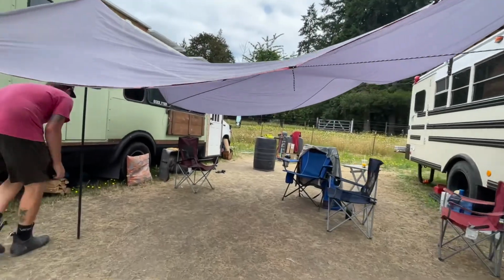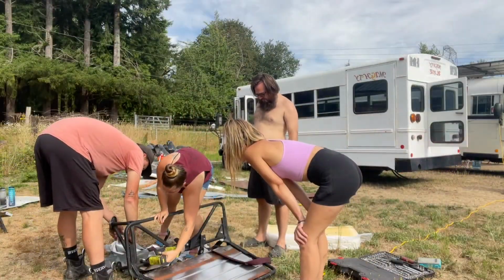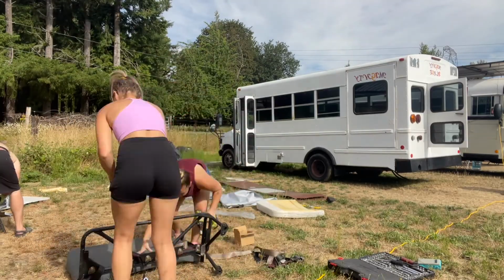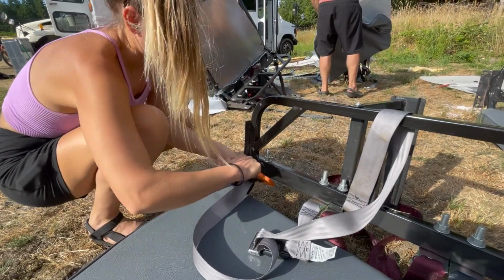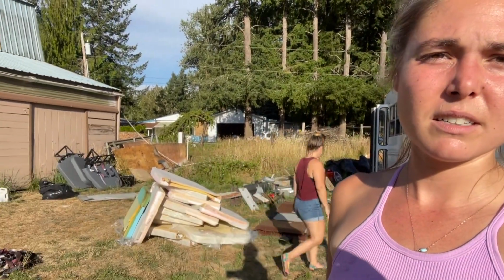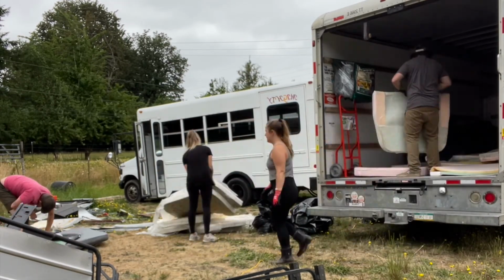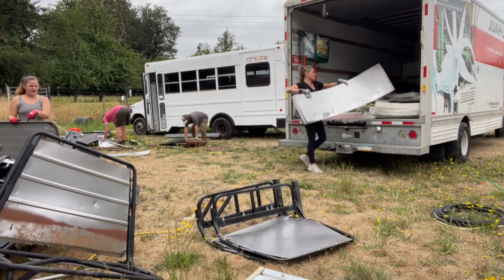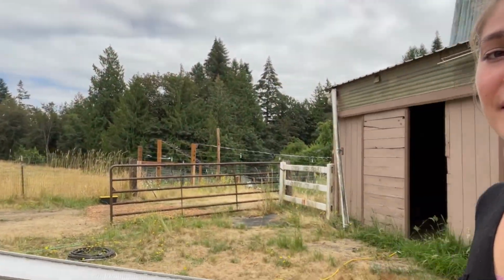Scrapping the metal from our bus demo! Building a Tiny Home on Wheels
Well, we all know that the cost of everything, including building supplies and fuel, are high right now. We needed to get all of the items we removed from the buses during demo to the dump, but with just a few extra hours of work, we were able to strip everything metal down to bare bones to bring to the scrap yard in an attempt to offset the cost of dumping the other items from the demo, as well as the UHaul rental to get it all to the dump.

1,400 pounds of metal brought us $92, then we paid $85 to dump the remainder of the 1,000 pounds of rubbish at the dump. The Uhaul cost $119 for the afternoon including the gas we refueled it with - so, although we didn't quite break even from the scrap attempt, it did cover the cost to dump the remainder and buy us some cold drinks after the day was done. :)

Miles is gearing up to do a roof raise on our new 27ft Thomas School Bus. We are waiting for something really cool to help us with that DIY 10 inch roof raise and should have it within the next 2-3 weeks!

This will be the next big project on the new bus conversion, as we can't really do much in the space or on the exterior until it has been raised. We're very excited to share that process in detail with you! But, there may be a few more lifestyle related videos before that happens, as in the meantime we will be packing up Irie, and waving our goodbyes to our first tiny home on wheels., Once Irie is gone we'll need to figure out where we will be sleeping for the month that it will take to finalize the roof raise and get the new bus insulated. (in a state where we can slap a mattress in it to sleep.)  We're feeling very nervous and excited about all of the change coming. Tent camping during a hot summer in Oregon with two dogs is sure going to come with its difficulties, but we'll handle that when we get there and I am sure we'll make the most out of the experience. :)